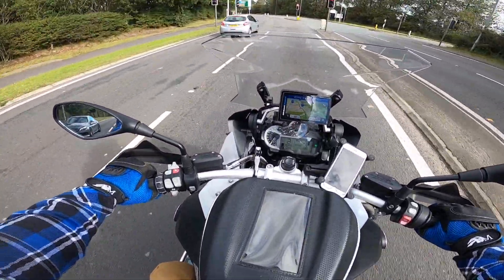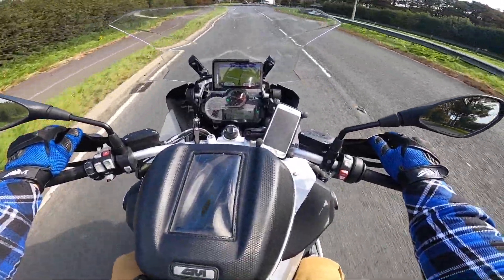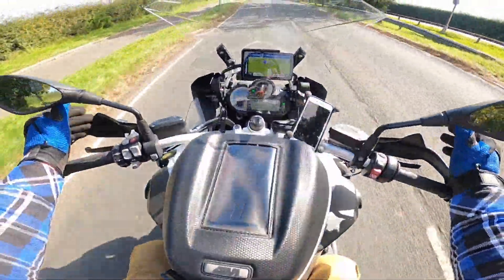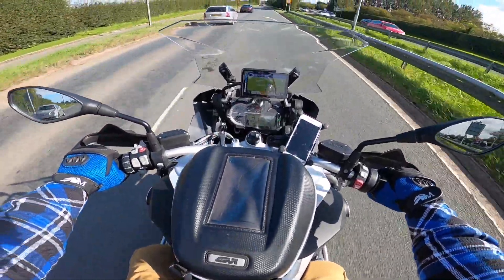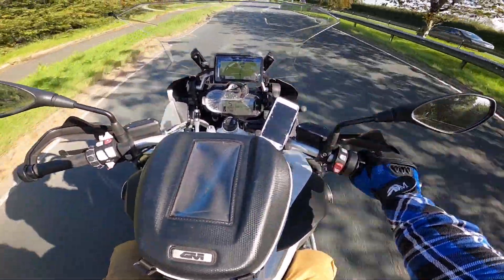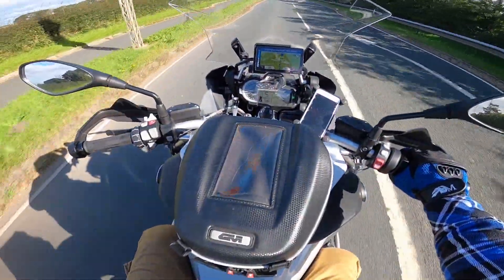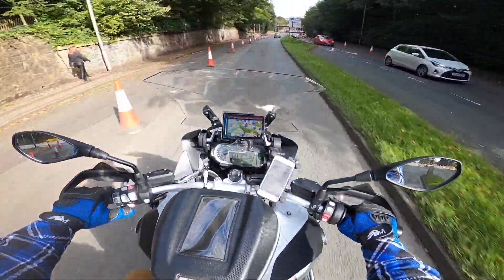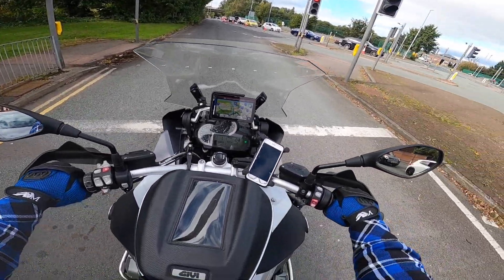F850GSA Run Out And A Full Service For The Mighty 1200GSA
Hello Everyone and Welcome to LEGO_LID ,
On todays adventure we head over to Bowker BMW in Preston for a service on the Mighty GSA1200 and we get to take a F850 GSA out for a little spin. More reviews of other bike to follow down the line and some camping trips planned along with trips out and vlogin. if you like what you see please

Hopefully See you on the next Adventure.